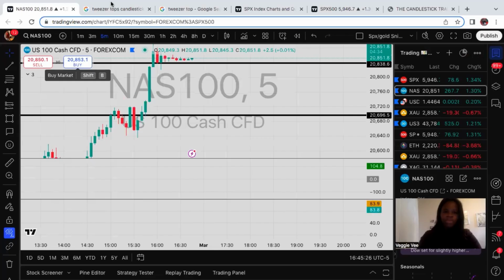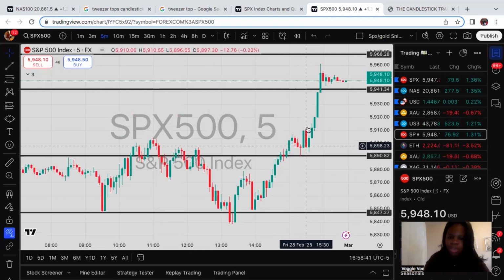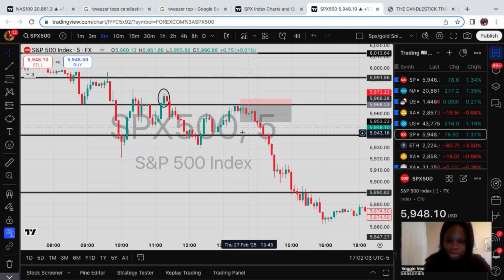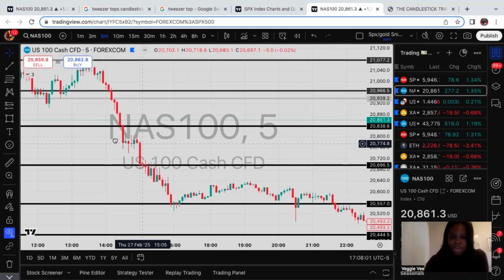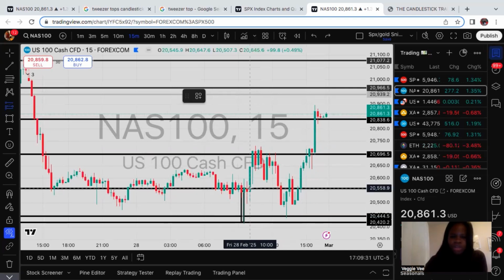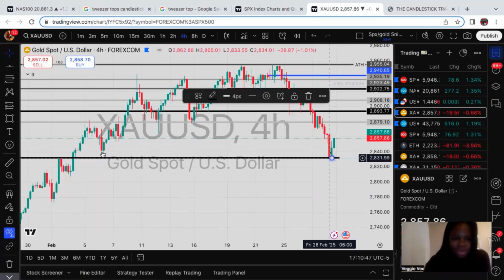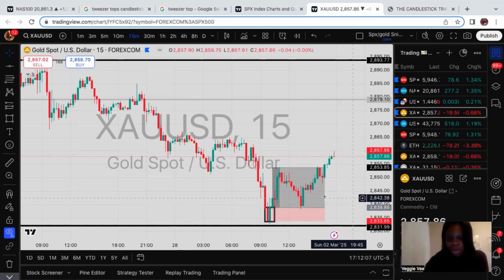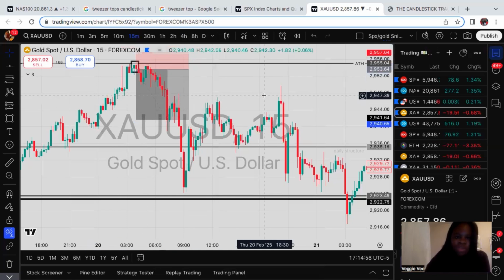Master Candlestick Trading | Tweezer Patterns Explained for Beginners | How To Trade Forex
Unlock the secrets of candlestick trading with this beginner-friendly guide! 🕯️📈

In this video, we’ll cover:
✅ What candlestick patterns are and why they’re crucial for trading.
✅ How to identify and trade the Tweezer tops and Tweezer bottoms Pattern for trend reversals.
✅ Mastering Candlestick Patterns to spot market indecision and potential breakouts.
✅ Step-by-step examples of real market scenarios.

Whether you’re trading Forex, Crypto, or Stocks, understanding candlestick patterns like Tweezer tops and bottoms can help you make smarter trading decisions! 🚀

📌 Bonus: Tips to combine candlestick patterns with other strategies for higher accuracy.